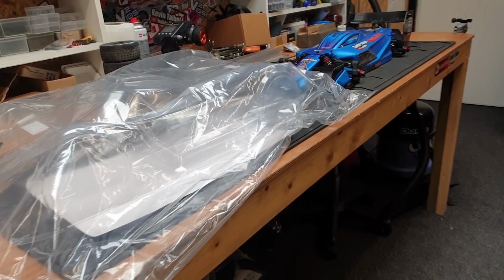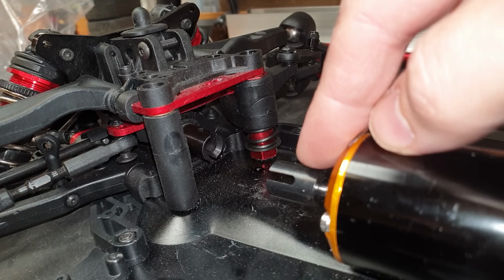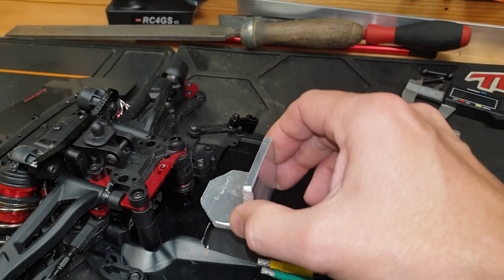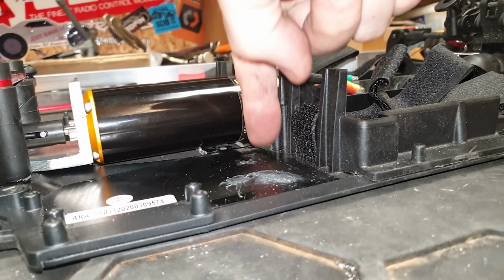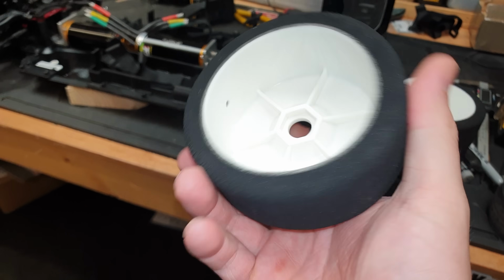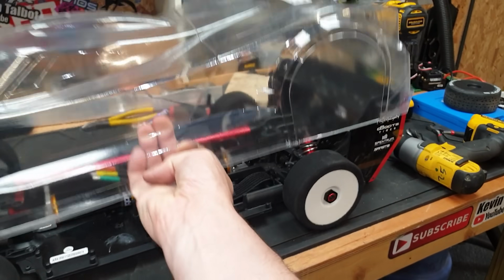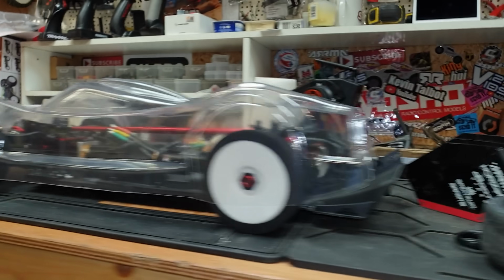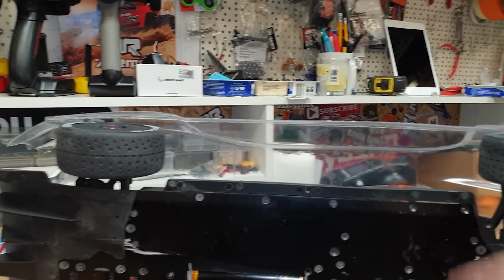Project World's FASTEST RC Car BUILD